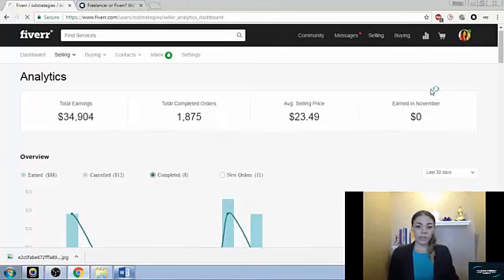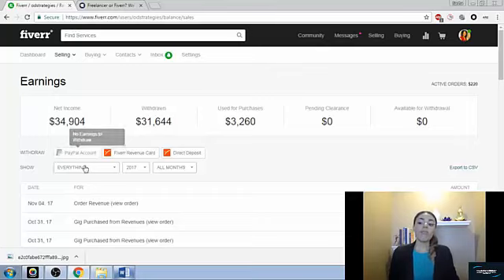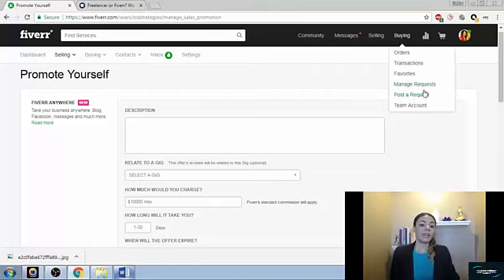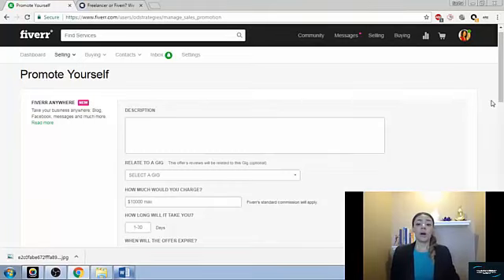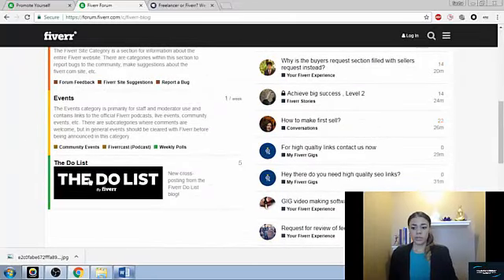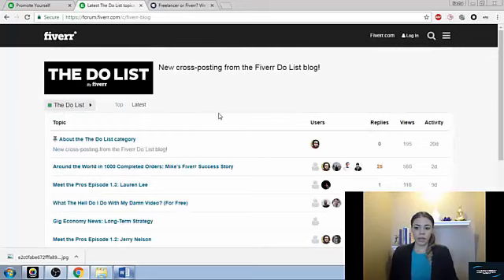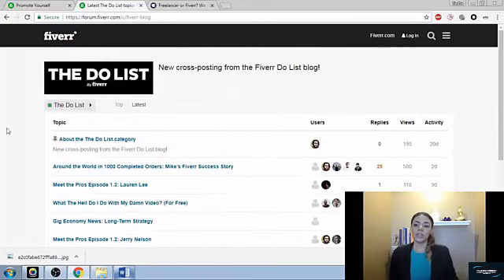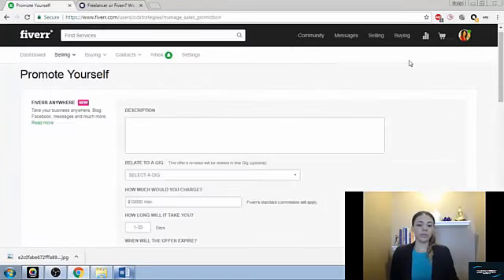Fiverr Navigation and Seller Tools | How To Earn Money Online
31. Fiverr Navigation and Seller Tools

What Will You Learn In FULL Course?
How to Avoid Negative Feedback On Fiverr

I've been selling on Fiverr as a Top Seller for over 3 years now. In this Fiverr Mastercourse, you'll discover how to research and find the gigs that are sell best on Fiverr. You'll learn how to set up your gig offerings exactly like Top Sellers do, and how to optimize your profile and gig listings for maximum traffic. I'll even share some inside Top Rated Seller tips, so you can earn more sales & reviews in less time and run a highly successful Fiverr business from the comforts of your home.

This is a Fiverr Mastercourse: Content & Overview